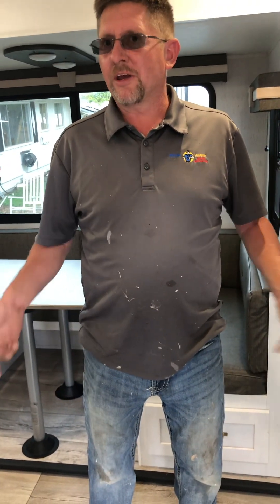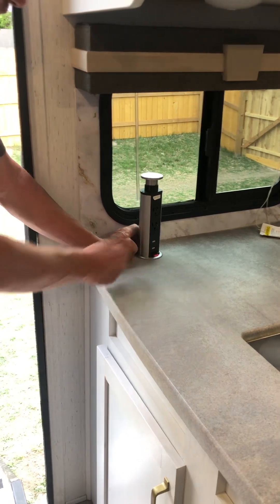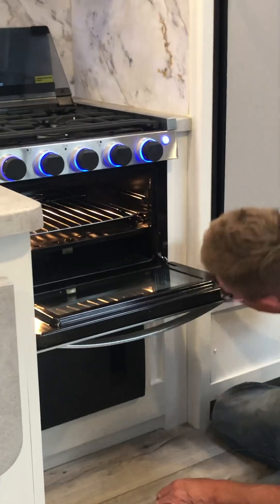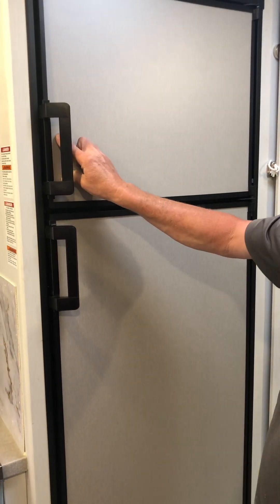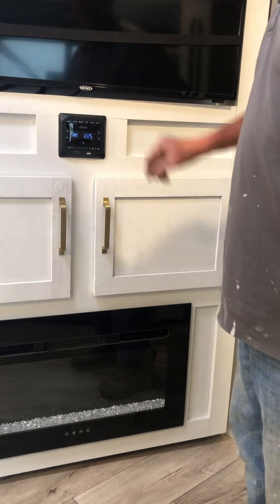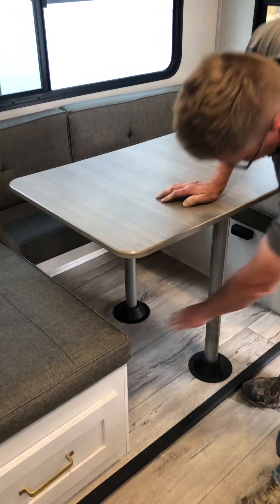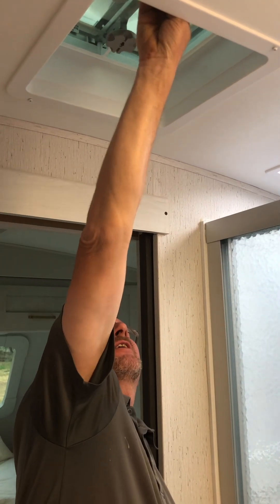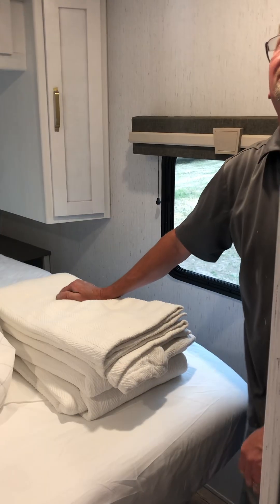Inside of Tori